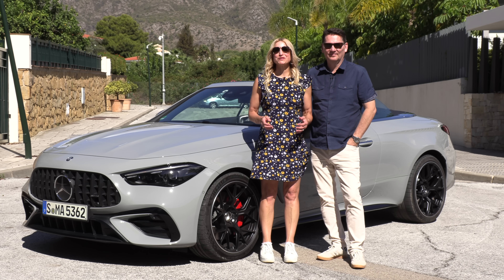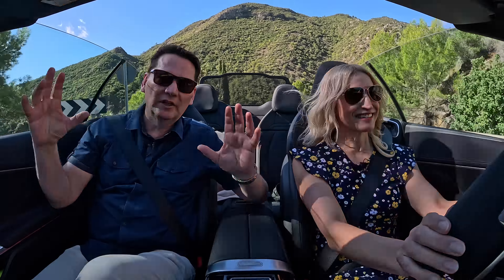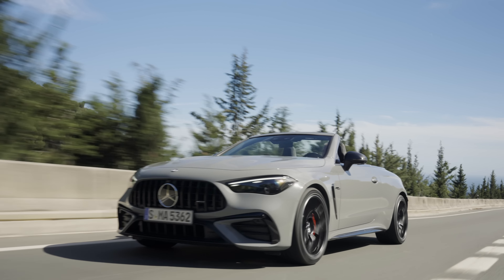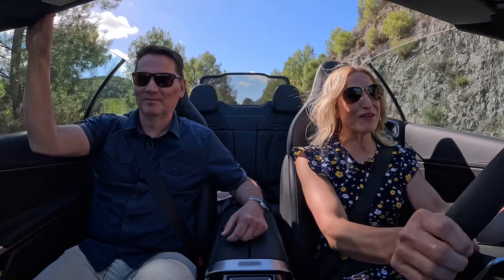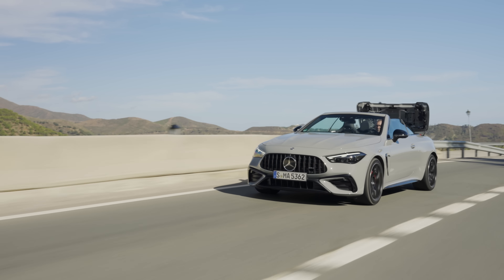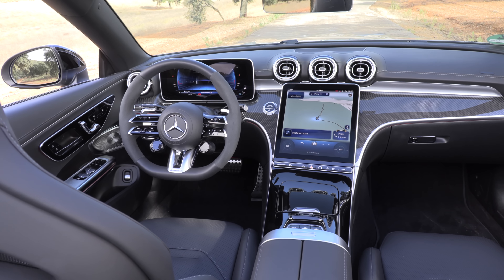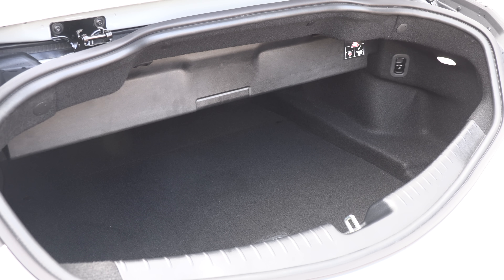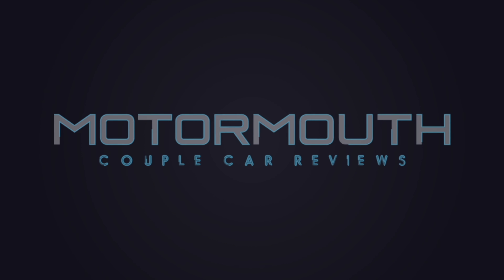All-New 2025 Mercedes-Benz AMG CLE 53 review // Will you miss the V8?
This is a Motormouth couple car review of the all-new 2025 Mercedes-Benz AMG CLE 53 Cabriolet, luxury convertible. We are in Marbella, Spain driving the 2025 Mercedes-Benz AMG CLE 53 Cabriolet, doesn’t it look great?
It’s a perfect location to drive this beautiful convertible. It’s powered by a 3L turbocharged inline-6 with a 48-volt mild hybrid system, it’s matched to a 9-speed automatic transmission with 443 horsepower and 413 lb-ft of torque. In overboost for 10 seconds up to 443 lb-ft of torque, standard AWD. Premium fuel is required. There is an embargo on driving impressions until 10/20.
The 2025 Mercedes-Benz AMG CLE 53 is a 4-passenger sports car, it’s nice to have that rear seat making it much more versatile whether you want to put passengers or extra stuff in the rear. It has some great technology including a standard 11.9” touchscreen that features power tilting from 15 to 40 degrees that prevents light reflections when the top is open. The third generation MBUX system has been added and a 12.3” digital driver. Wireless Apple Carplay and Android Auto is also a standard feature.
It comes with some cool features including AIRCAP and AIRSCARF making this convertible great for all year driving. AIRCAP has a wind deflector that can be extended around 2.4” at the touch of a button with a mesh on the upper frame of the windscreen and automatic wind deflector between the head restraints in the rear. AIRSCARF feels like a scarf warming your neck, it is integrated into the backrests of the front seats and blows warm air from the air nozzles in the head restraints. The nozzles can be swiveled up and down a total of 36 degrees allowing passengers of all heights to enjoy this feature. Features in the interior include, a standard 11.9” touchscreen that can power tilt 15 – 40 degrees. This prevents light reflections on the screen when the top is open. Check out photos 4 and 5, the first photo shows the reflection on the screen but when I tilt the screen to a different angle the reflection is gone. The screen is also tilted towards to the driver making it easy to access.  The power roof can open and close in just 20 seconds up to speeds of 60 km/h, 37 mph. The roof is offered in three colours, black is standard, red and grey are optional. This a 4-passenger sports car and the rear seats lay flat, so if you want to slide larger items in the car when you are not carrying passengers, it makes the vehicle a little more versatile.
The 2025 Mercedes-Benz AMG CLE 53 is powered by a 3L turbocharged inline-6 with a 48-volt mild hybrid system, it’s matched to a 9-speed automatic transmission with 443 horsepower and 413 lb-ft of torque. In overboost for 10 seconds up to 443 lb-ft of torque, standard AWD. Premium fuel is required.

0:00 Intro
0:26 The power
1:08 Key standard features
2:12 What's new
2:45 Ride/handling
5:58 Living with a convertible
7:32 Exterior
10:20 Interior
11:28 Rear seat
14:17 Available features
14:32 Trunk
15:19 Vital stats
15:47 Final thoughts